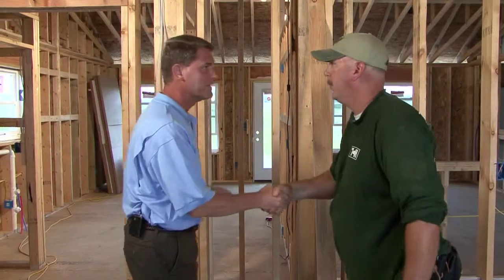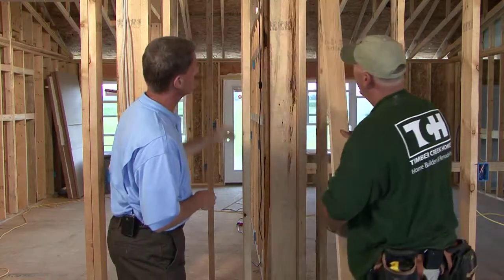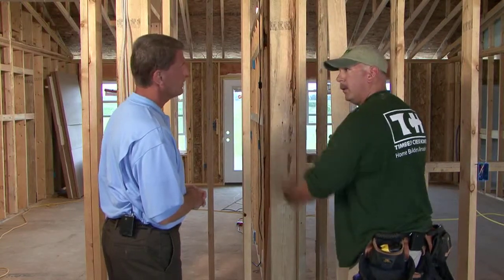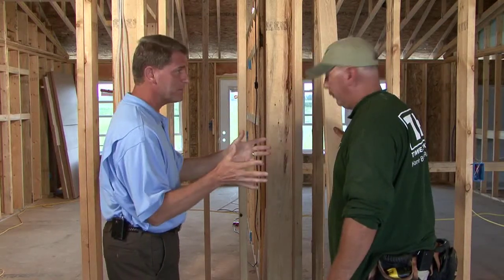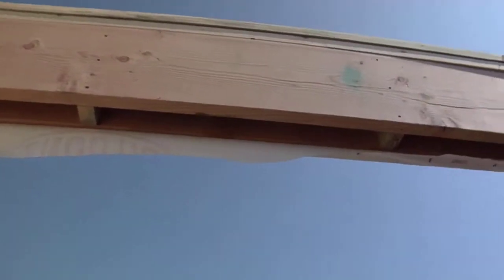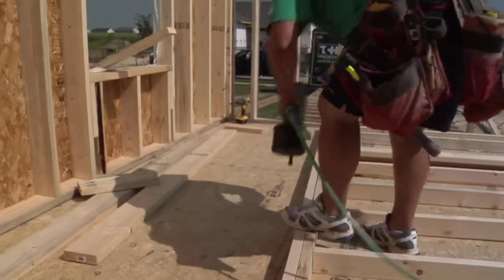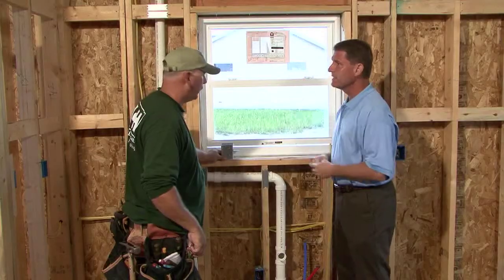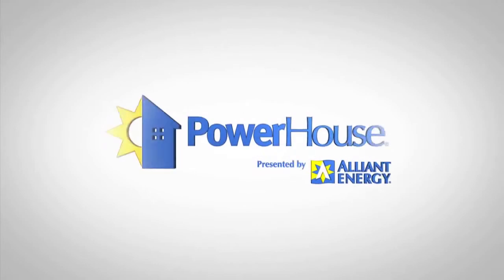Advanced framing - 08/18/12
Building your home with advanced framing uses less wood and allow for more insulation.